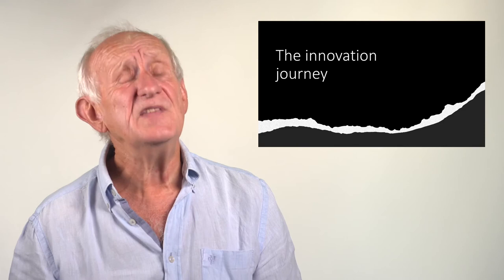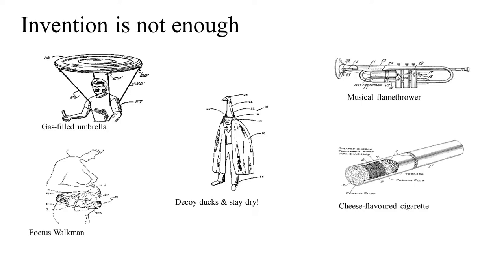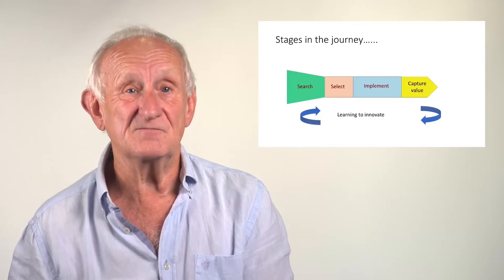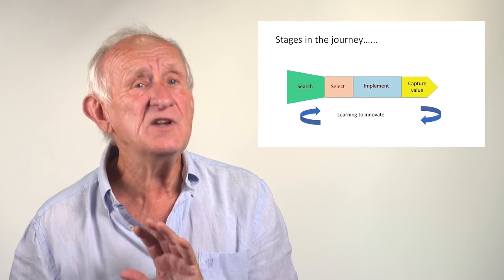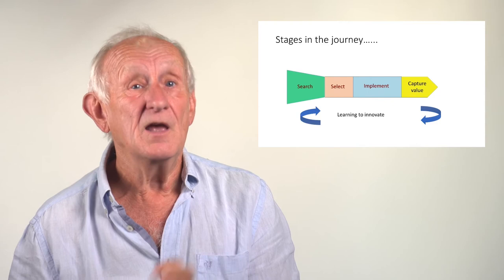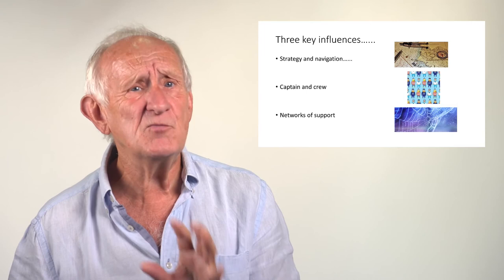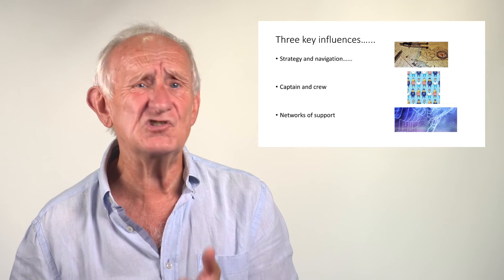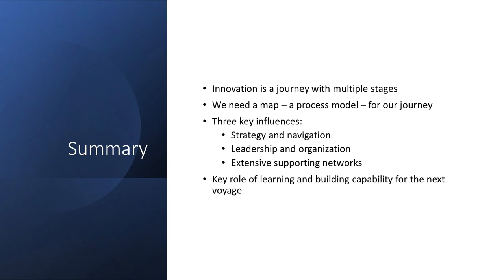The innovation journey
Professor John Bessant explains how "innovation" is much more than just a "lightbulb moment", it's about creating value from ideas. We take a look at the different stages of the innovation process, including where we can get our innovation from, how we select which ones to pursue, how we implement them and how we capture value from it.